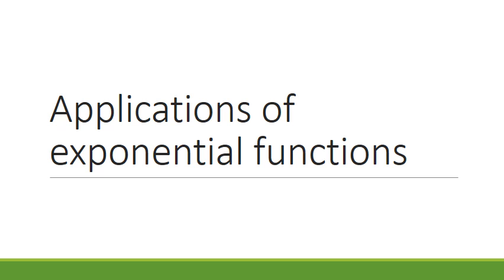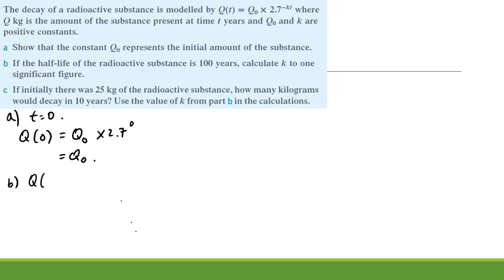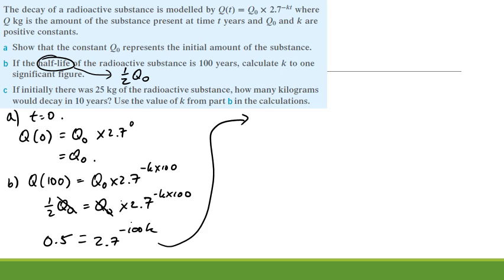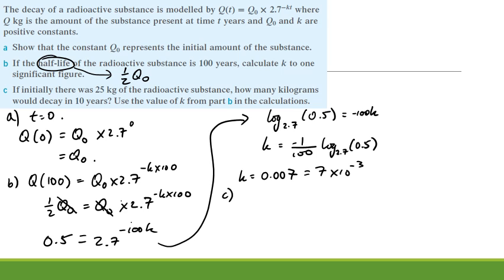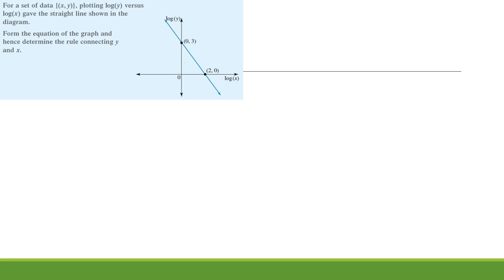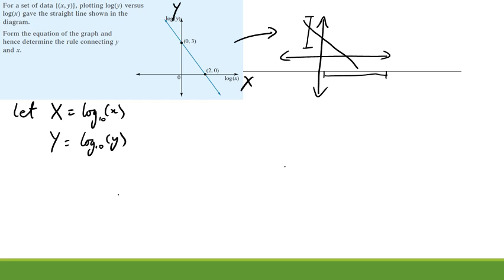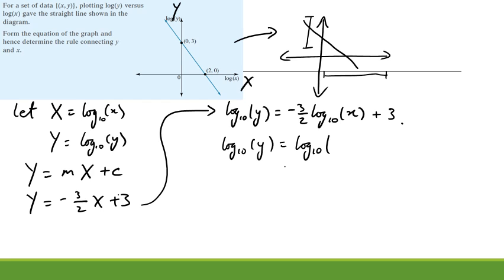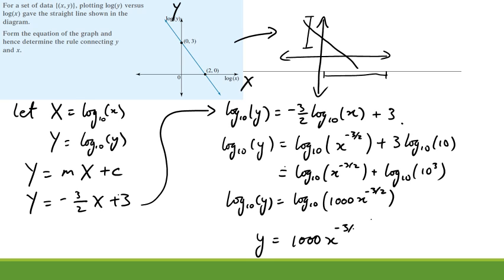4 Applications of exponential functions